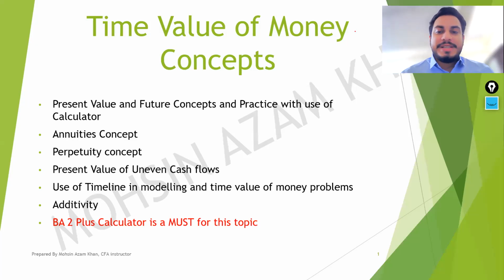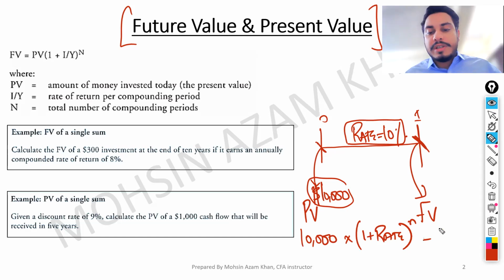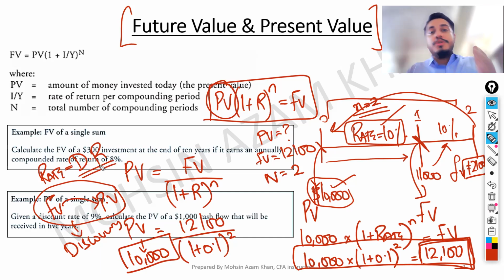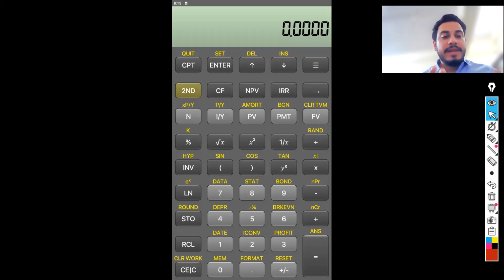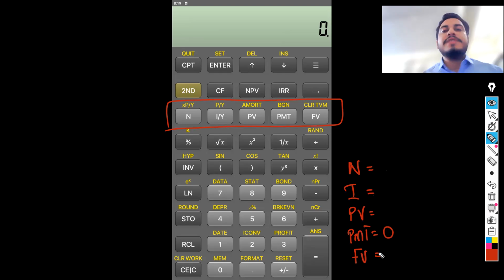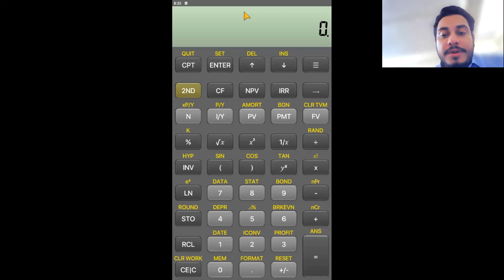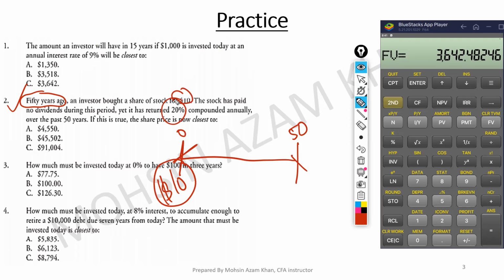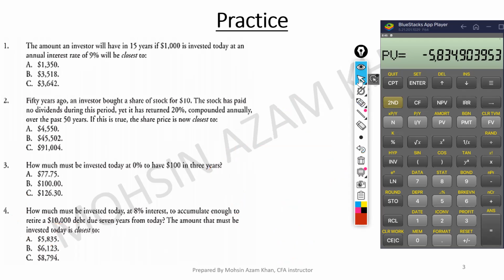Understand Time Value of Money Concepts Part 1 | CFA Level-1 Lecture in English by Mohsin Azam Khan